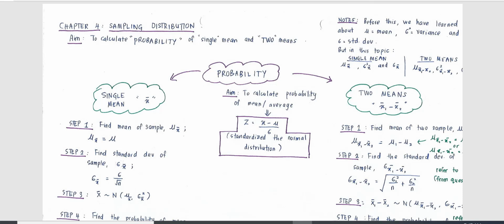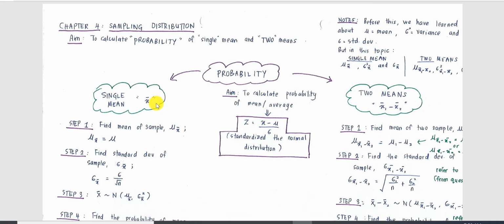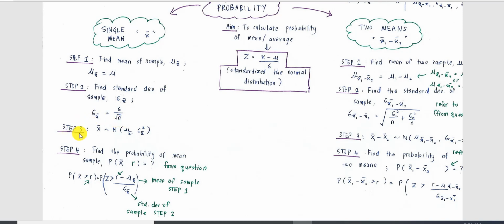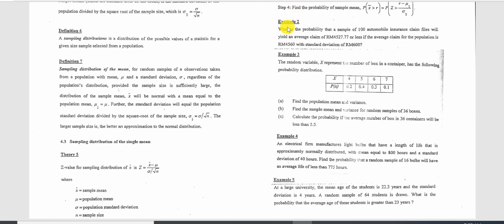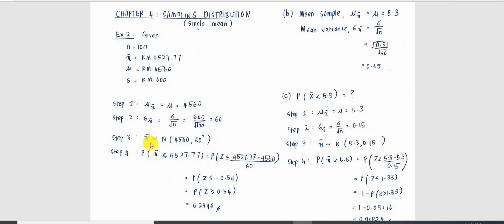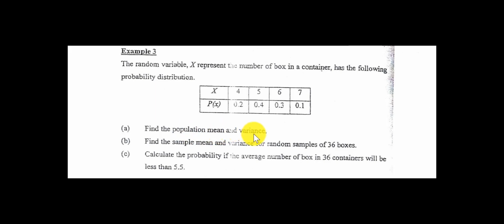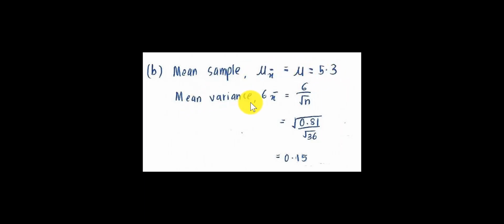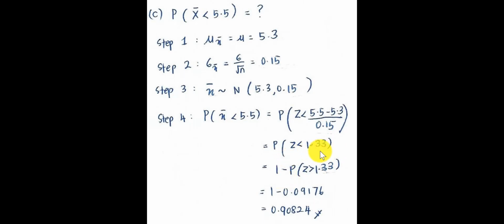Sampling Distribution Part 1